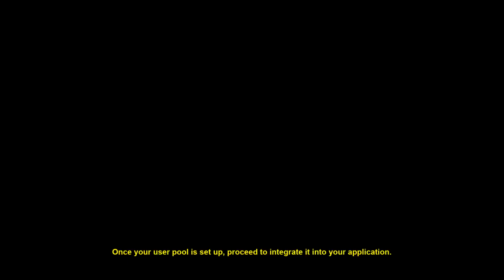How to authenticate with AWS Cognito for secure user analytics - Complete Guide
In this comprehensive guide, learn how to authenticate users securely with AWS Cognito while gaining valuable insights through user analytics. We’ll walk you through the setup process, best practices for authentication, and tips for leveraging user data effectively. Whether you're a beginner or looking to enhance your existing knowledge, this video covers everything you need to know to implement AWS Cognito for your applications.